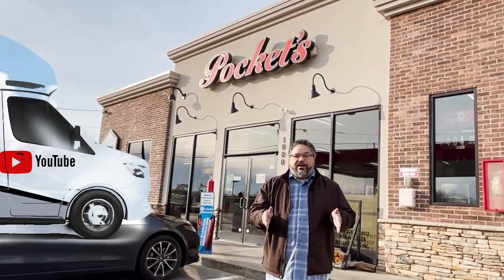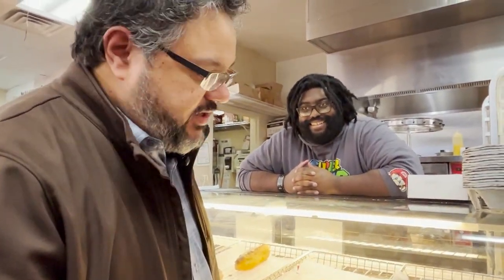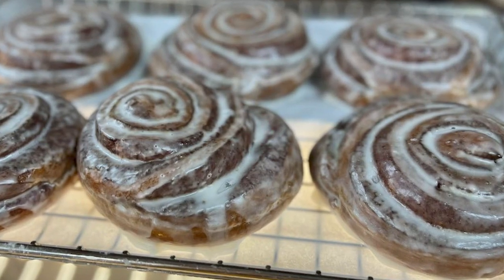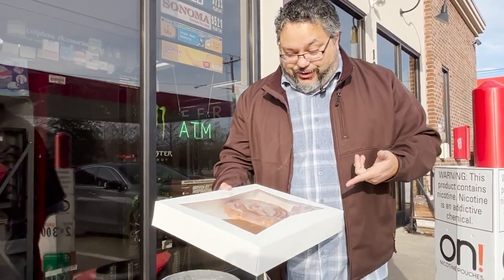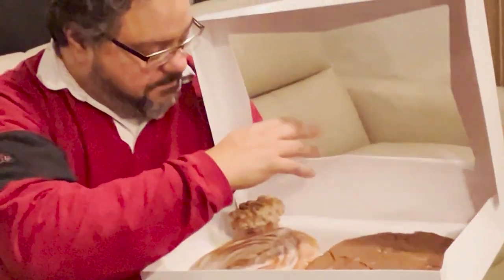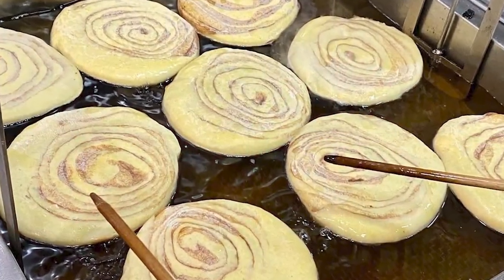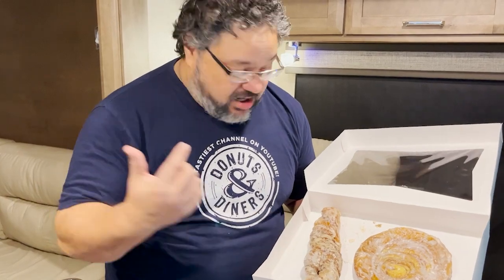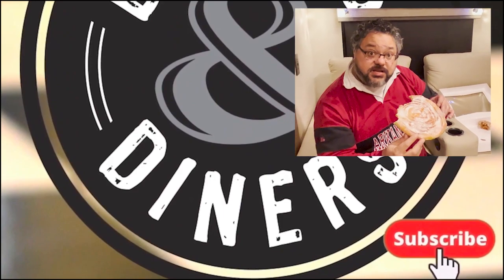D&D Road Tour Ep. 7 - GIGANTIC pastries in a GAS STATION!!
In today's episode, we run across something called a "barnyard" -- a HUGE flat cinnamon roll donut conglomeration that is out of this world! In this stop on the Donuts and Diners Road Tour we make a stop in Murray Kentucky at a bakery called Sammons. One of the really unique things about this family owned local bakery is that it is located INSIDE a gas station called "Pockets". This bakery serves up some of the freshest and LARGEST sweet treats you have ever seen. This place may even have a world record for the largest confections sold in a gas station.

Make sure you watch the whole video to see which one is my favorite -- the Cinnamon Roll Muffin (yes, you heard that right), Cinnamon Twist, Chocolate Barnyard or the good ole Glazed Barnyard.

Sammons says they have the "World's Best Hamburger" Est. 1968, on our homemade bun Donuts made fresh from scratch every morning. I didn't get to try this but you can guarantee I will next time I go -- and I really do hope there will be a next time!

If you are ever anywhere near Murray Kentucky, make sure you don't miss Sammons Bakery.

SAMMONS BAKERY
1000 Chestnut St
Murray, KY

Always remember, we'll keep posting if you'll keep watching!!

**VIDEO GEAR WE USE**
3 Axis Gimbal
Small Tripod
Wireless Mic Dual Pack
Wireless Mic Single Pack
Protective Gear Case
iPhone 11/1256GB
Amazing Glass Scree Protector
Apple Lightening to 1/8" Headphone Jack

Donuts and Diners channel reviews resturants and posts videos of the best ones we visit. You won't see our show on the Food Network and Guy Fieri hasn't appeared in an episode yet, but you'll get sort of a "Diners, Drive-Ins, and Dives" feel, but done our way. We support and promote only local and regional business, many of which are family owned and operated. This is the channel for foodies, travelers, critics or anyone who simply enjoys eating. We show you the most unique and different donut shops and diners but we also feature food trucks, fair food, and anything else that tastes good. Family friendly. Rated PG. Clean. The best Diner Food in the US. The Diner Food in Kentucky. The best diner food in Murray. The best Diner Food Recipes. The Best Diner Food in the World Recipes.